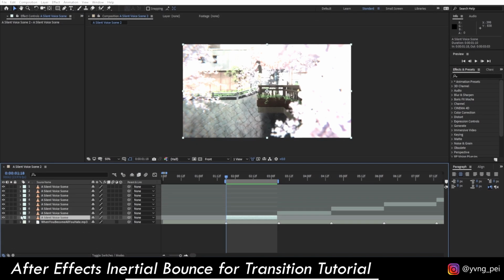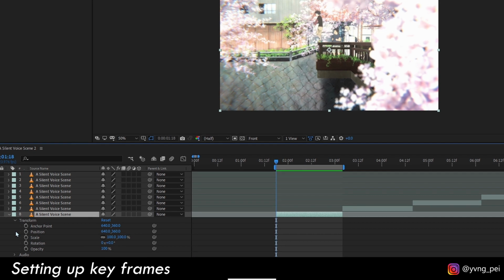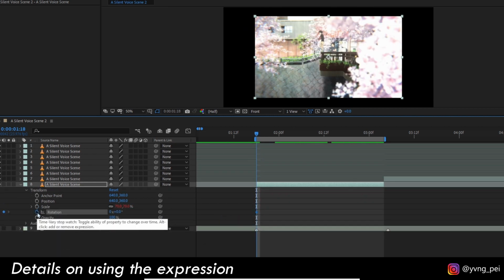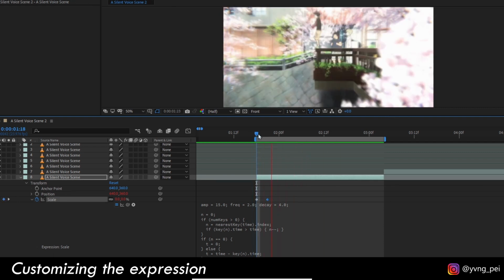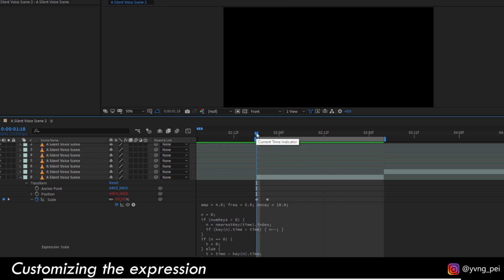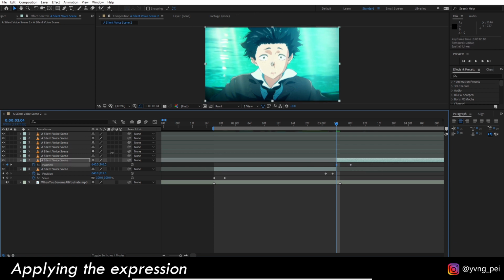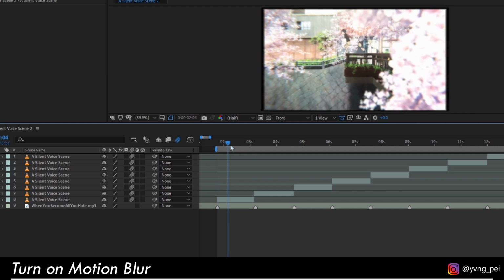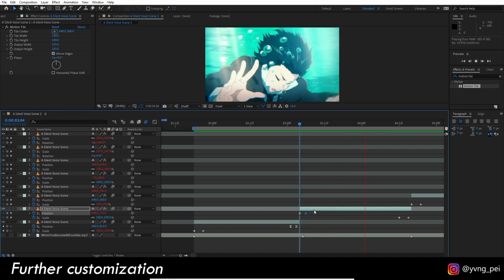Inertia Bounce Transition | After Effects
▸ 𝐂𝐫𝐞𝐚𝐭𝐞 𝐚𝐧 𝐢𝐧𝐞𝐫𝐭𝐢𝐚 𝐛𝐨𝐮𝐧𝐜𝐞 𝐭𝐫𝐚𝐧𝐬𝐢𝐭𝐢𝐨𝐧 𝐮𝐬𝐢𝐧𝐠 𝐞𝐱𝐩𝐫𝐞𝐬𝐬𝐢𝐨𝐧 𝐢𝐧 𝐀𝐟𝐭𝐞𝐫 𝐄𝐟𝐟𝐞𝐜𝐭𝐬.
𝐄𝐟𝐟𝐞𝐜𝐭𝐬: [n/a].
𝐏𝐥𝐮𝐠-𝐢𝐧𝐬: [n/a].

[n/a]

▸ 𝐀𝐧𝐢𝐦𝐞
A Silent Voice (Koe no Katachi) / 聲の形

▸ 𝐓𝐢𝐦𝐞𝐬𝐭𝐚𝐦𝐩
00:00 Preview.
00:22 Add the keyframes and expression.
02:16 Explanation on the expression.
04:59 Turn on the Motion Blur effect.
05:16 Add the Motion Tile effect.
05:54 Further customizations.